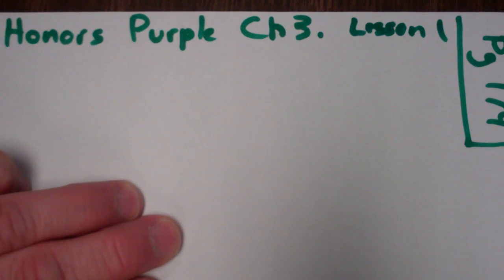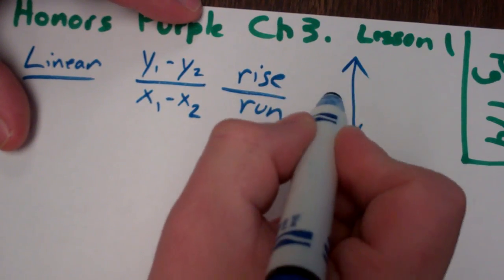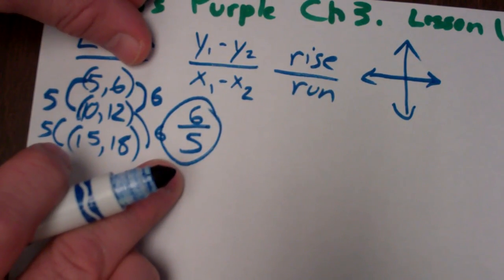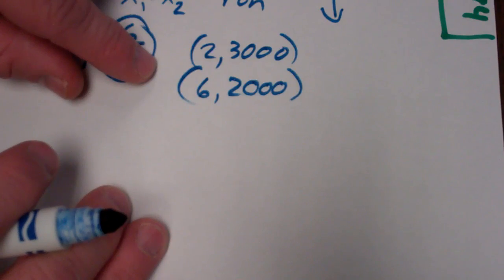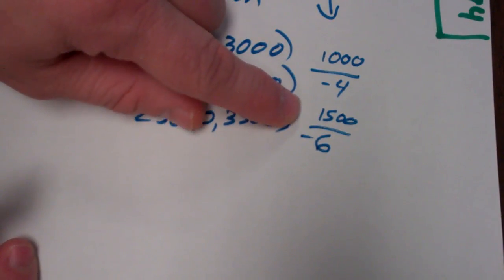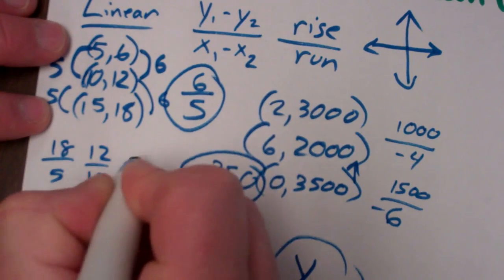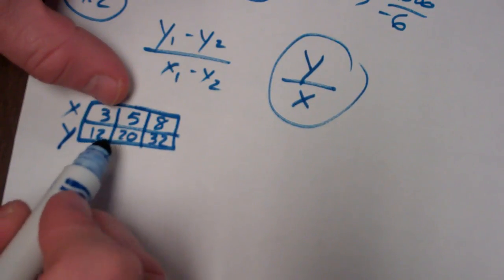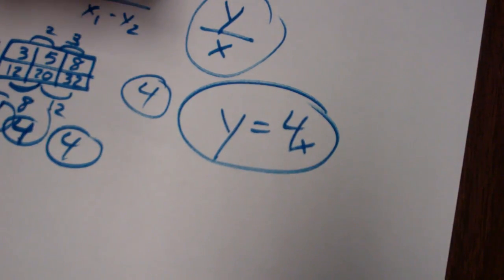Honors Purple Ch3 Lesson 1